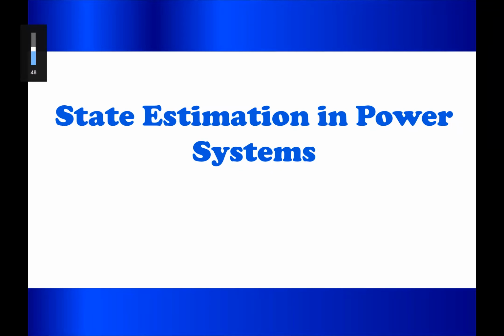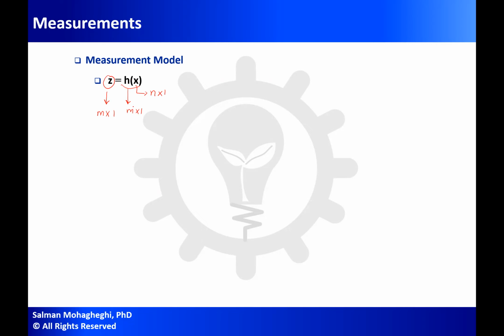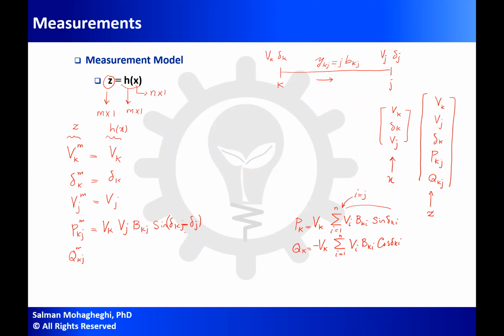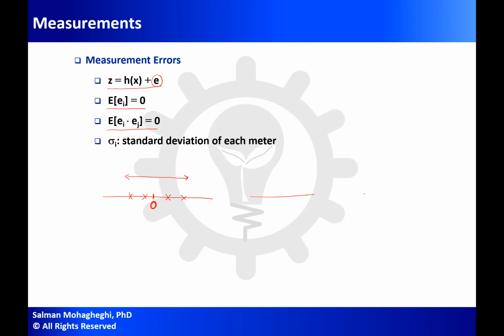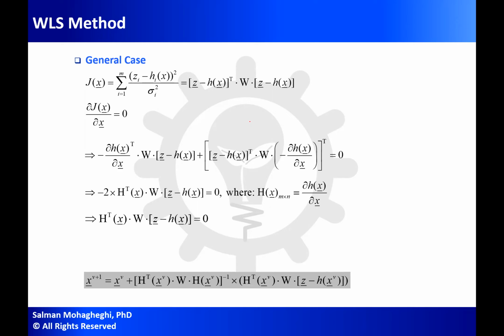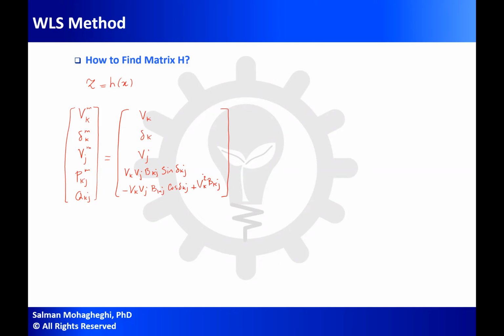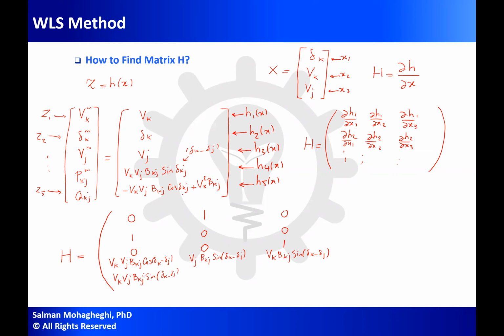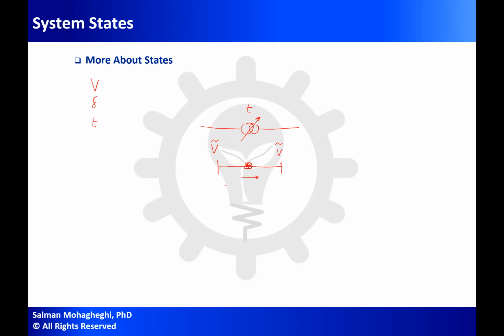Fundamentals of State Estimation in Power Systems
State Estimation in power systems, using weighted least squares method. Formulation and example